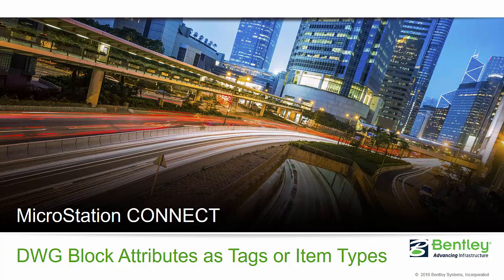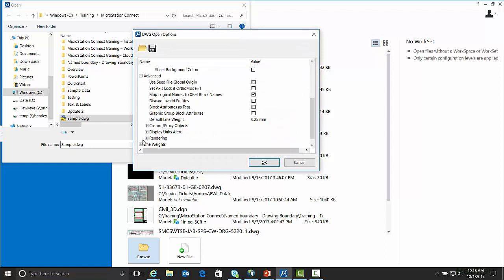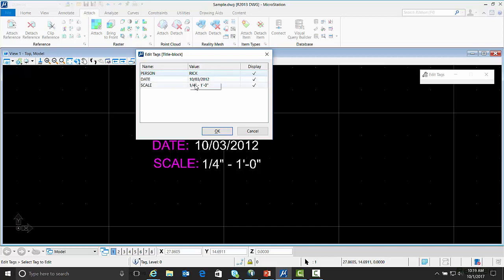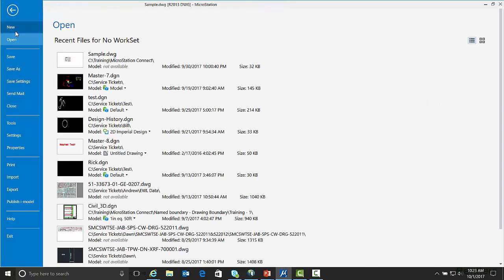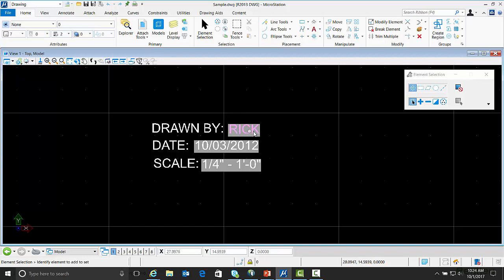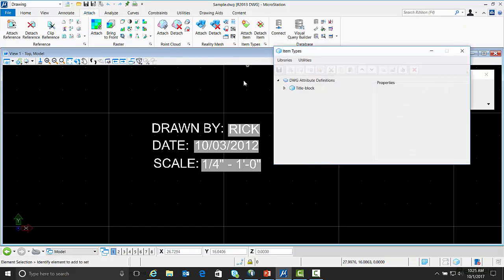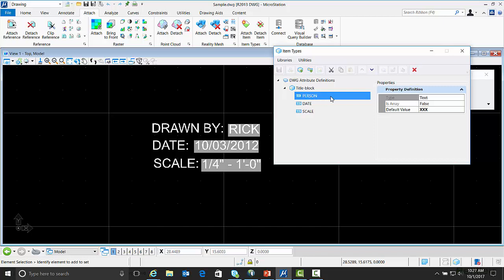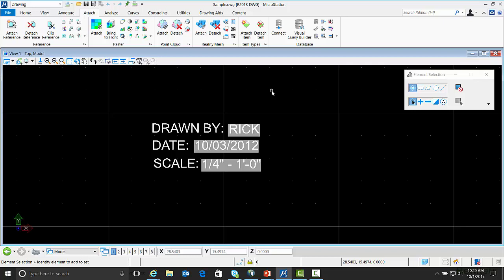DWG Block Attributes as Tags or Item Types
This video demonstrates how to handle DWG Block Attributes in MicroStation Connect. The can be opened and converted to Tags or Item Types and which you should use.